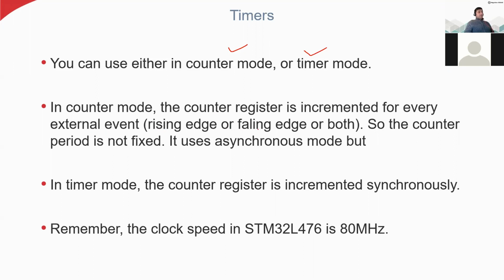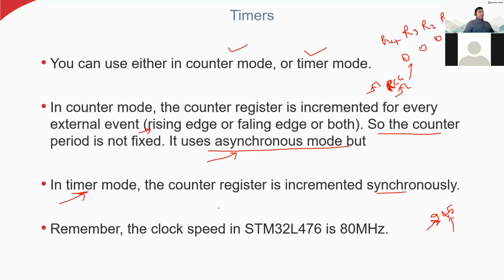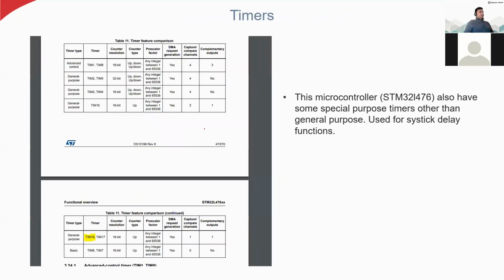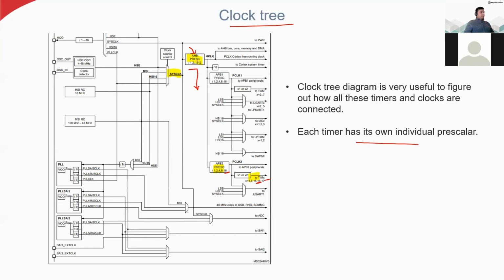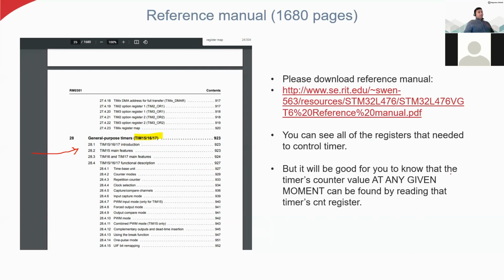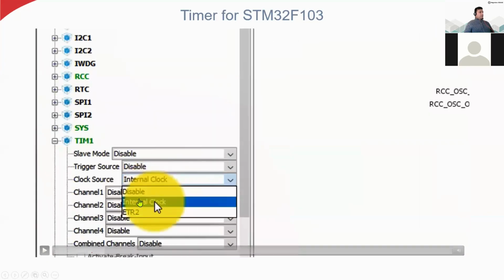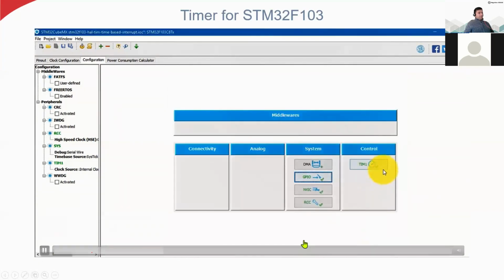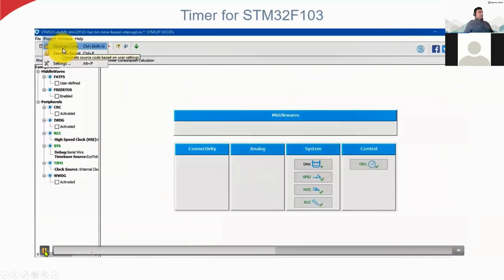33 Timer and Counter modes